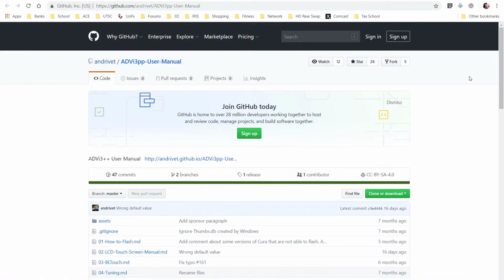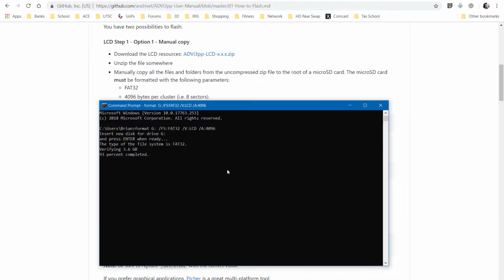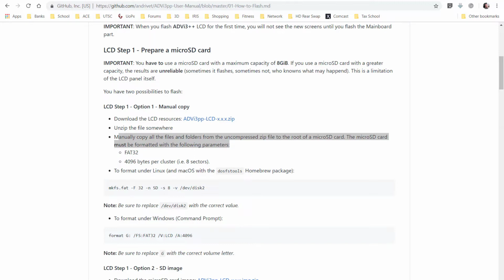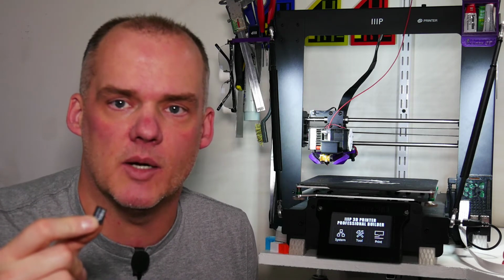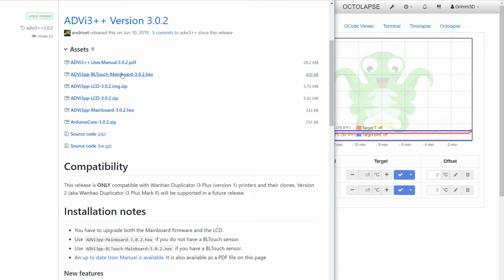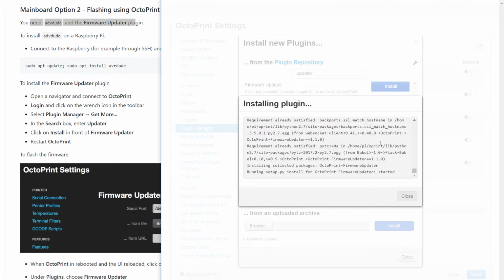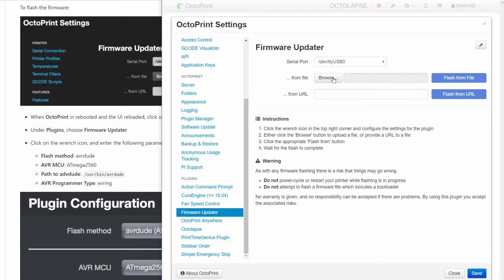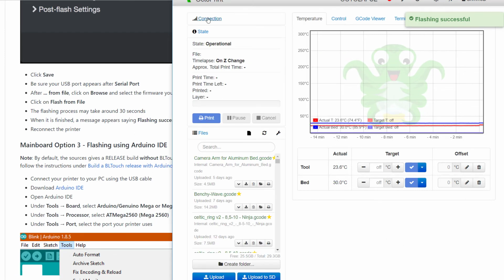My ADVi3++ Upgrade Adventure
In this video, I upgrade the firmware on my Monoprice Maker Select Plus. Upgrading to ADVi3++ firmware was a challenge, but worth it so far.

This update provides better access to the MicroSD slot on the side of the LCD. You'll need access to upgrade the firmware. Without the slated LCD modification, the LCD needs to be removed from the printer in order to upgrade the firmware.

Find me on Instragram @Grimm3D

The music in this video is listed as 'no attribution required'.

Wanhao Duplicator I3 Plus LCD enclosure by kavman **remixed by me**